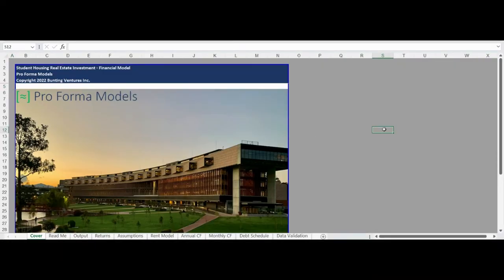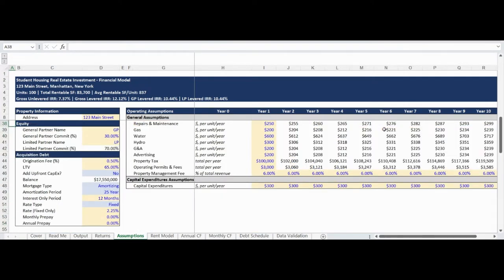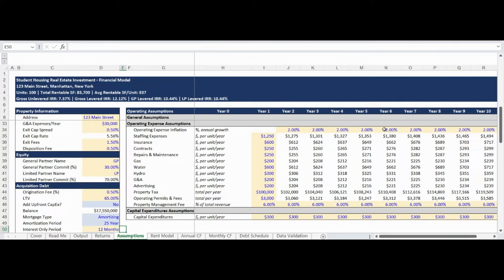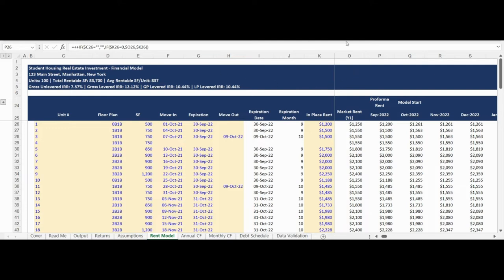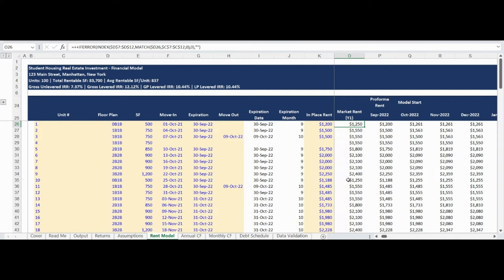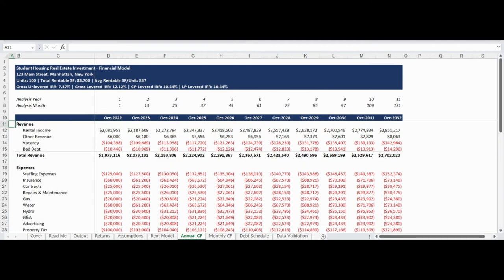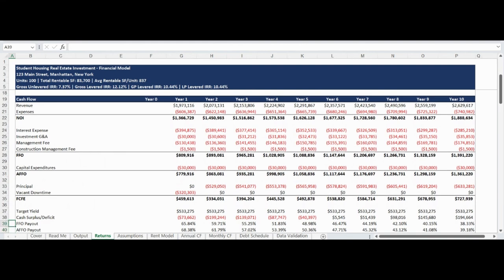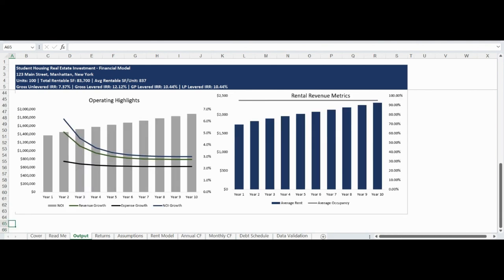Student Housing Real Estate Investment with Returns & Waterfall - Pro Forma Models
Overview:
Pro Forma Models created this financial model to calculate and analyze the pro forma indicative return from a student housing real estate investment. The model has assumptions for different purchase metrics, investment structures and fees, equity, debt, capital expenses, as well as complex revenue and expense assumptions.

Model Highlights:
- Dynamic pro forma financial model allowing for up to 10-year projection
- User defined acquisition, financing, operating, capital expense, and disposition assumptions
- Ability to model the rental revenue forecast using an institutional and industry standard approach
- Dynamic debt schedule allowing for a variety of complex user assumptions
- Institutional-quality actionable reporting output to drive investment decision making
- Fully unlocked and transparent model allowing users to customize
- Support from a team of highly qualified investment and financial professionals

Key Features:
Built for anyone looking to accurately analyze a Student Housing Real Estate Investment. The model:
- Provides institutional-quality actionable reporting output to drive investment decision making including sources and uses, levered IRR, unlevered IRR, multiples of capital, and capital account balance tracking by year
- Calculates equity requirements and forecast a debt schedule based on a variety of user assumptions including amortizing or interest only mortgages, fixed or floating interest rates, interest only terms within an amortizing mortgage, and the ability to prepay monthly and/or annually
- Model the rental revenue forecast using an institutional methodology
- Projects investment value and returns for up to 10-years in advance

Support:
Built by investment and finance professionals with institutional experience in private equity, real estate, investment banking, consulting, entrepreneurship, and asset management.

Personalized and responsive support is available from our team of highly qualified investment and financial professionals.

Our team is available for custom financial model development and consulting engagements.